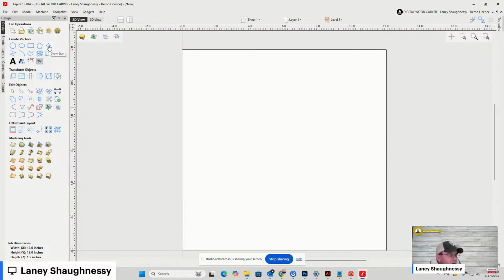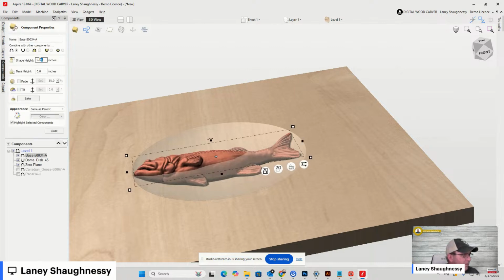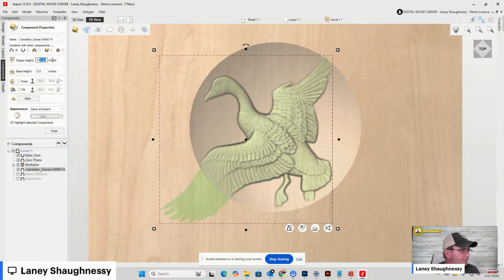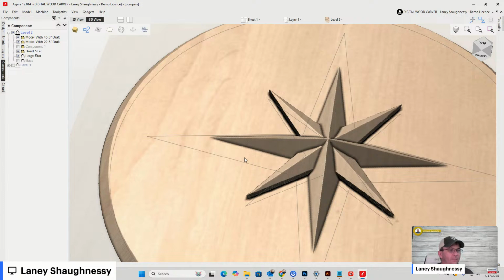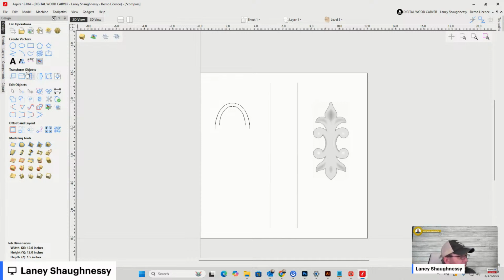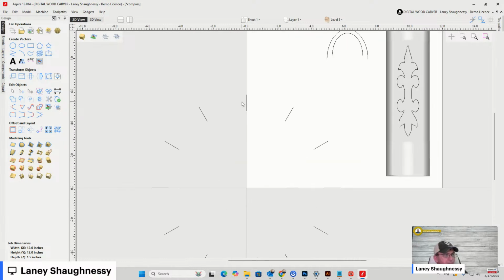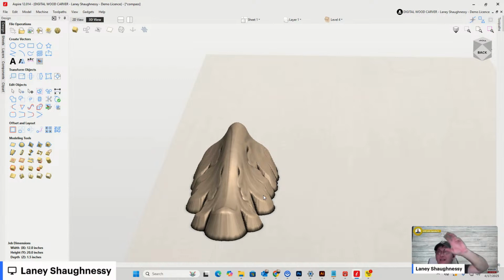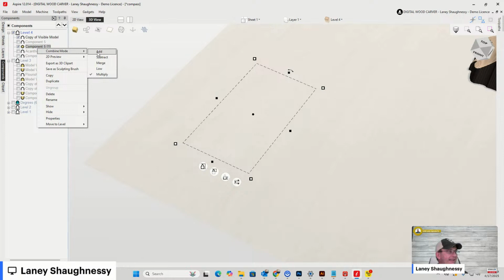Revisiting Combine Modes in 3D Modeling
Tonight, I want to break down in the most basic way, creating models and discussing the combine modes and some of their uses. Live tonight at 8:15 PM EST